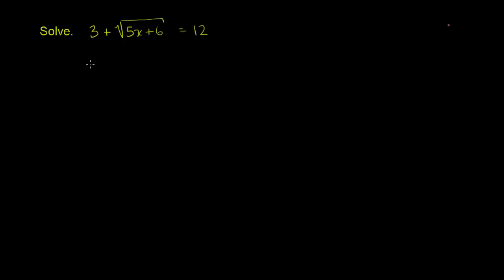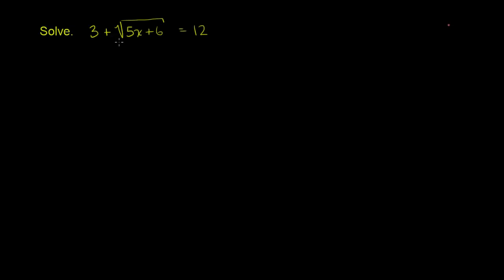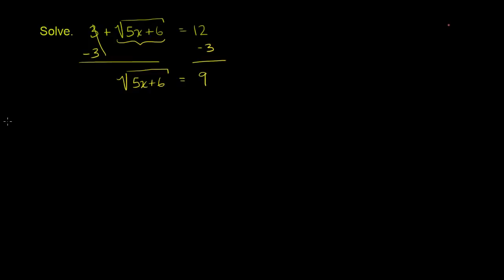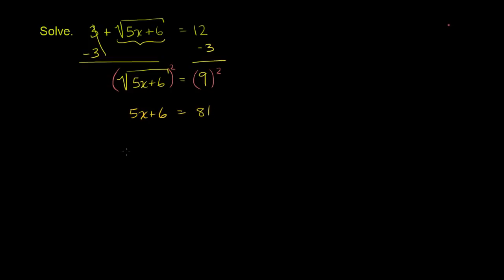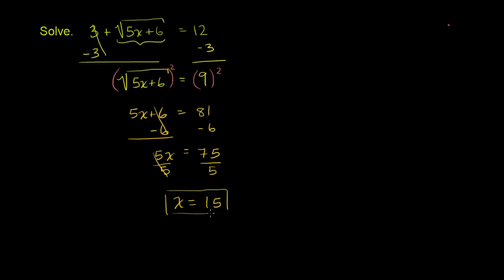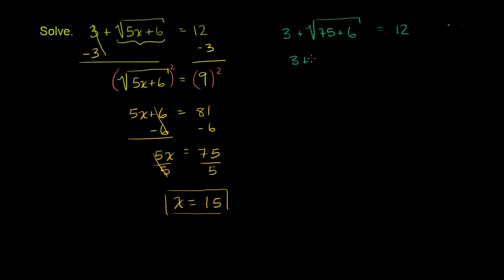Solving radical equations | Exponent expressions and equations | Algebra I | Khan Academy